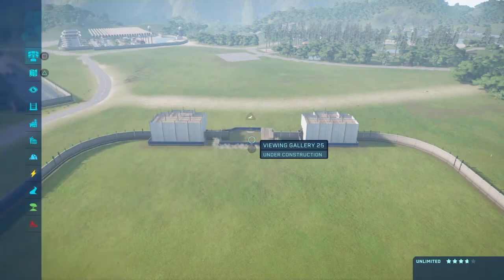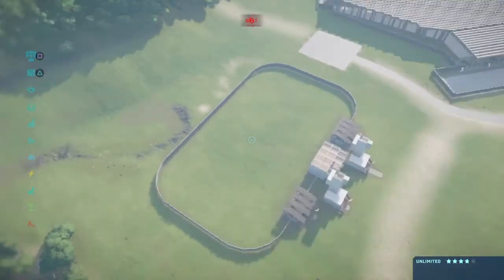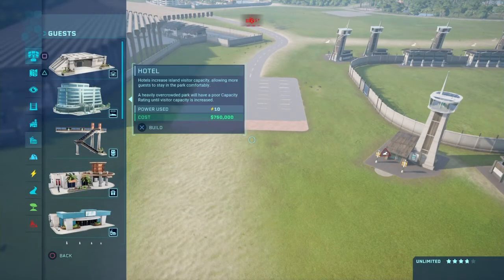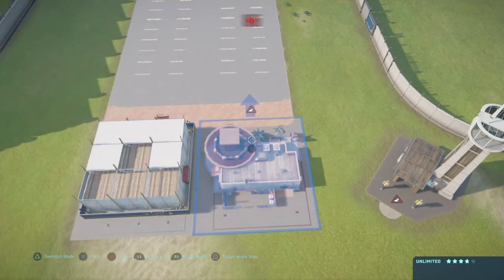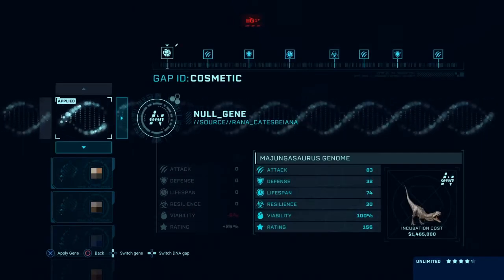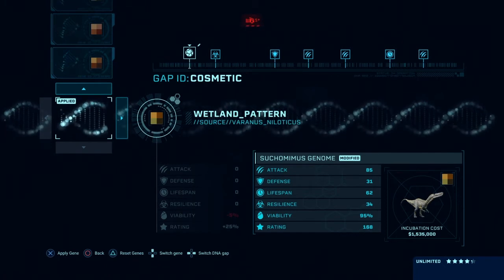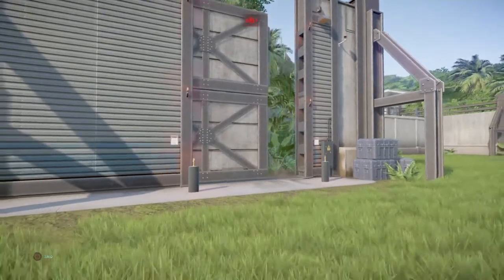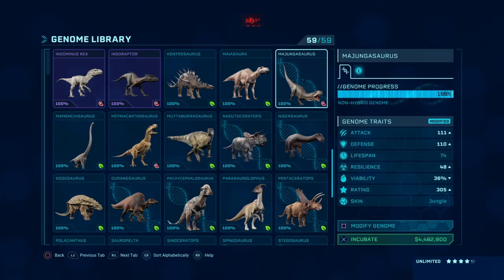Dino Sports?!!! - Mesozoic Metropolis JWE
Mesozoic Metropolis has it’s sports coming in  and we need our teams